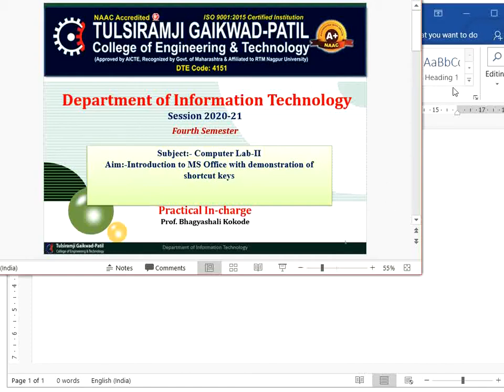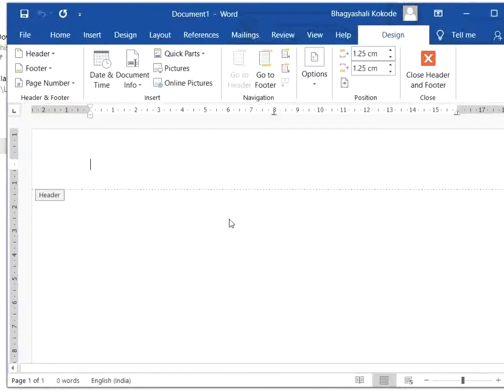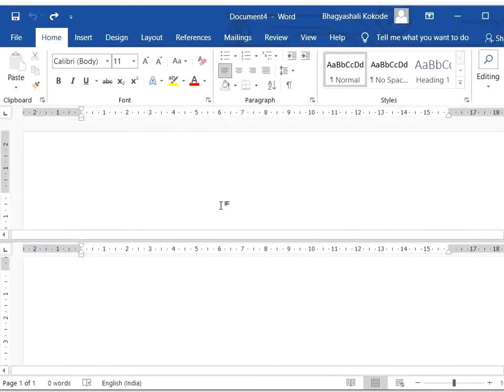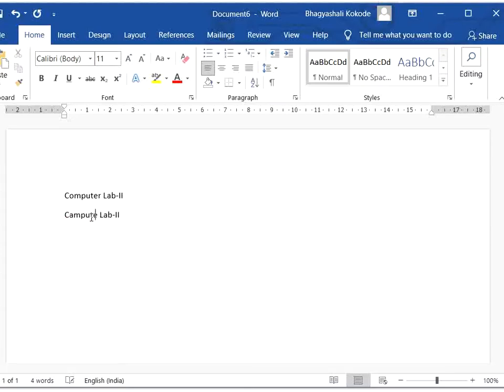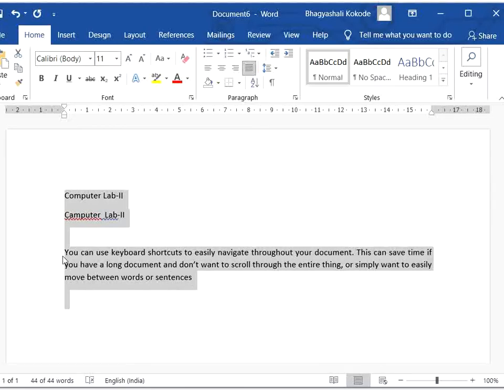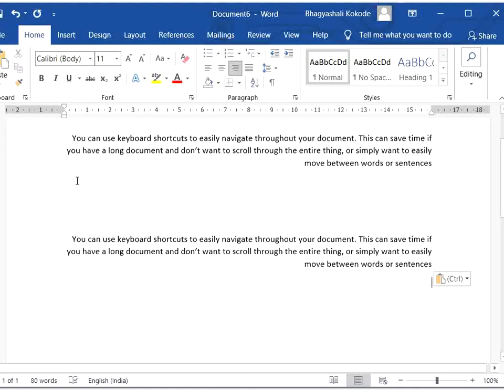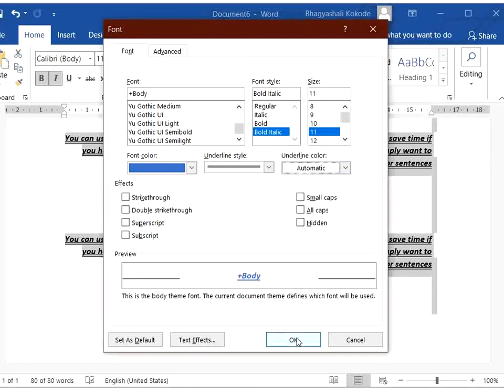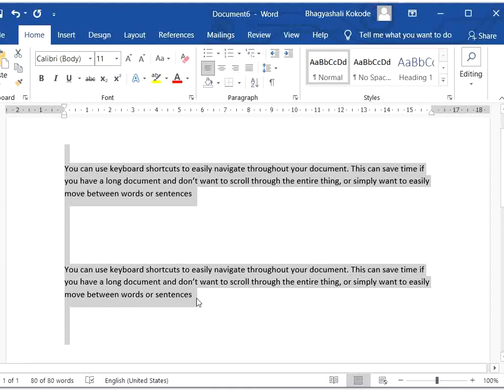Introduction to MS Office with demonstration of shortcut keys